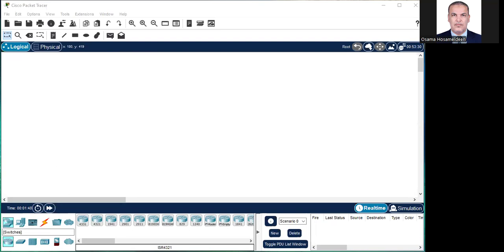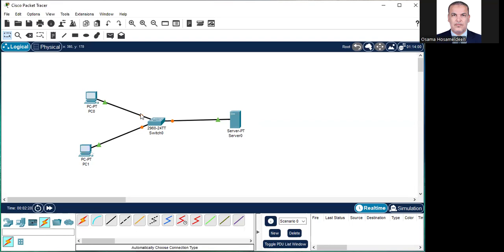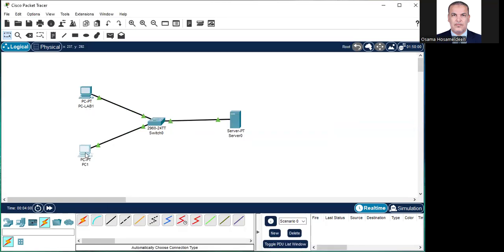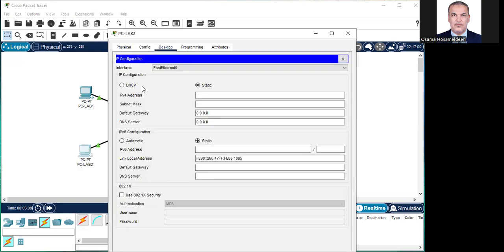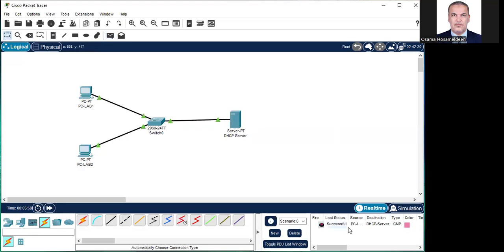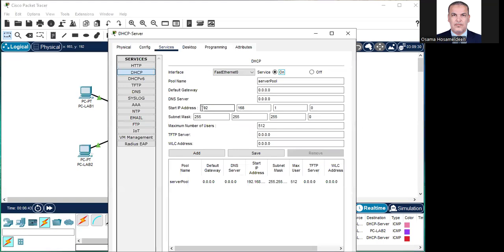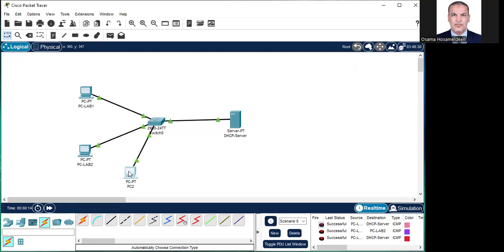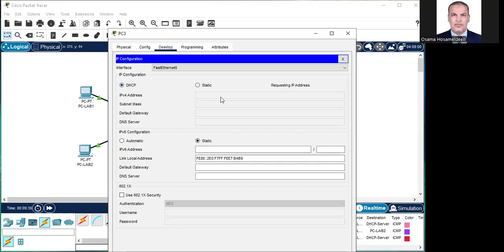LAB 3: Build a Simple LAN with DHCP Server in Packet Tracer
Learn how to create a basic Local Area Network (LAN) using Cisco Packet Tracer. This tutorial walks you through setting up a DHCP server to assign IP addresses automatically. Perfect for beginners in networking!